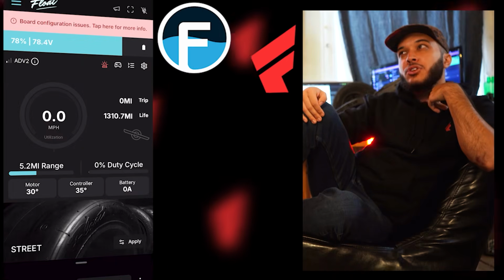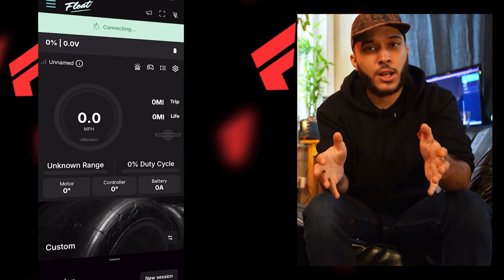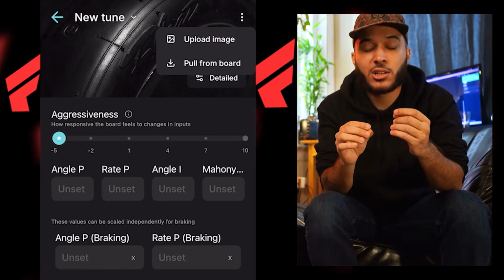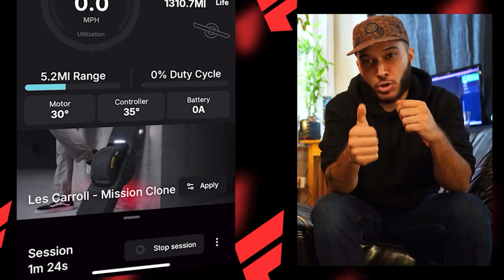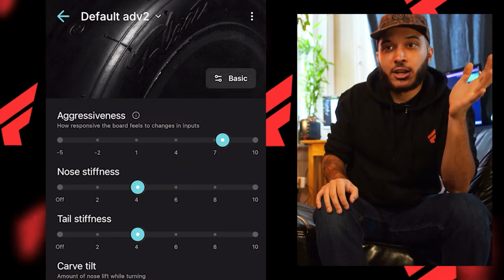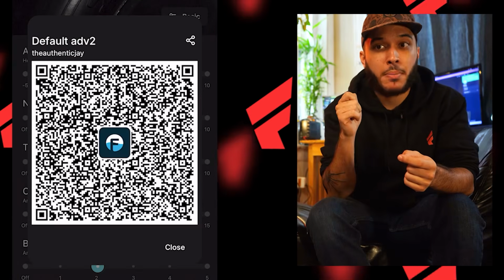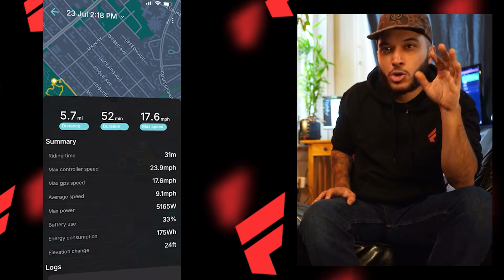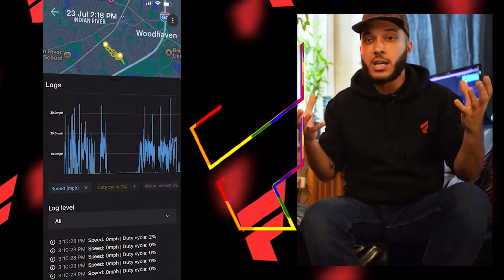VESC OW Ride Apps - I2V Chapter 3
If you've ever heard of VESC, you already know that it's overwhelmingly complicated. You'll know there's a near infinite amount of settings, configs, and many programming guides with conflicting information. With the amount of DIY kits that are making it easier and easier to get into the scene, many people are left with little to no information about how to actually operate with in it. This video doesn't change that reality at all, but hopefully it'll give you some tools to keep your head above the water.

This video covers the ride apps of our current scene, focusing on FLOATY. It'll go through how to connect and setting up your first board and tune. This is part 3 in the 7 part series.

This is just my instagram :)

Remember that VESC is not perfection, but a management of imperfections.